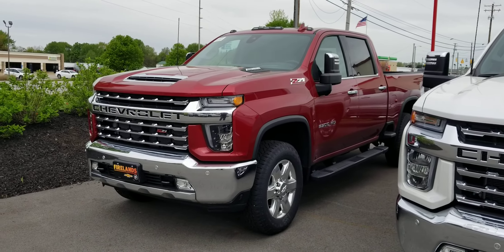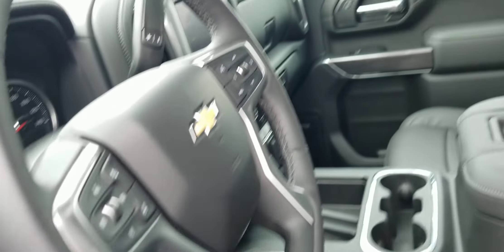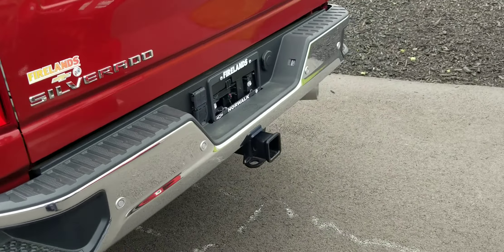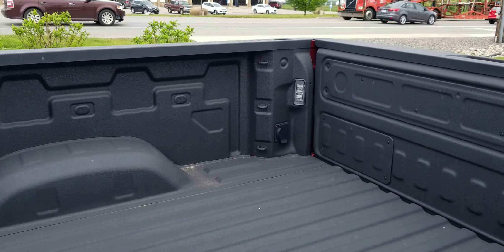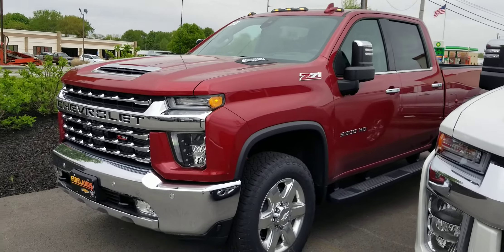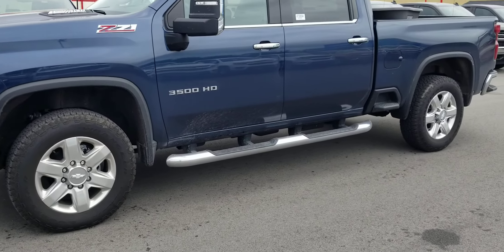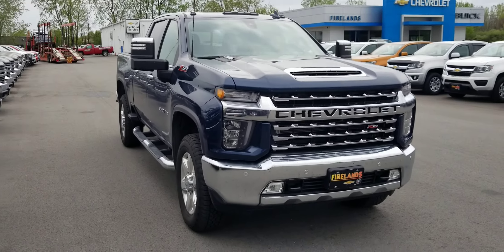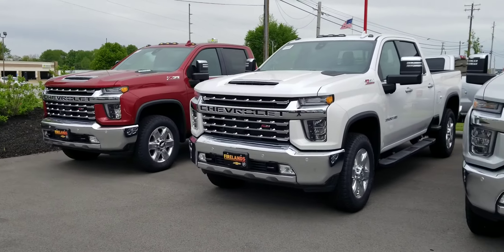2020 Silverado 3500 LTZ 6.6L Duramax